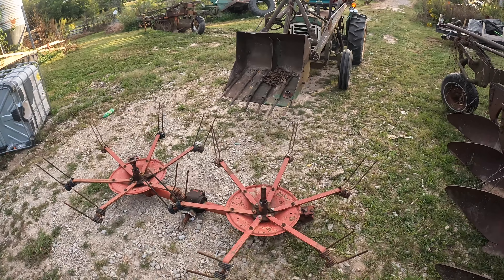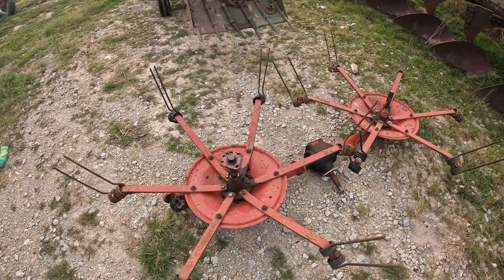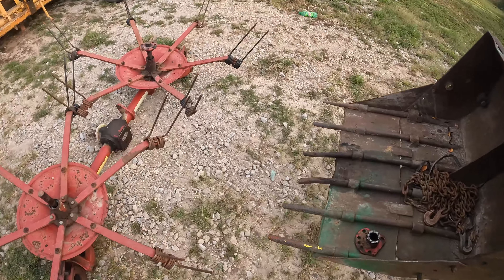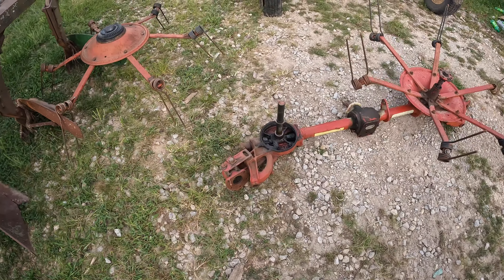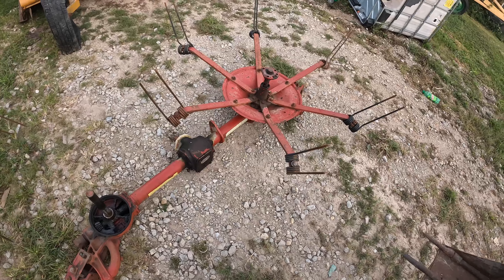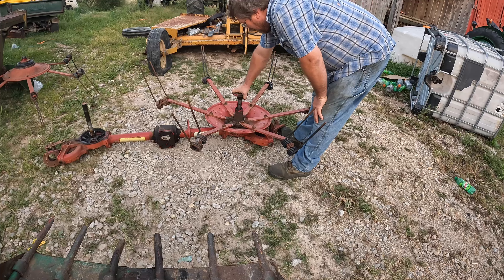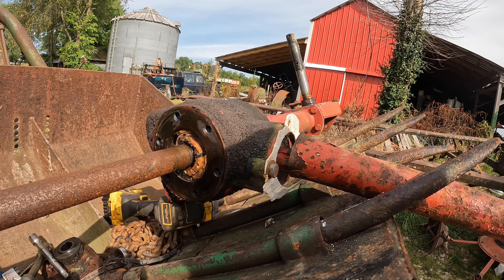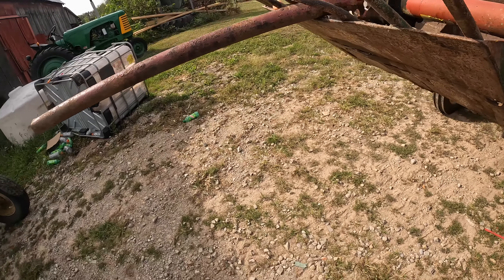HAY TEDDER Flip-Flop: NEW HOLLAND 163 Part 2